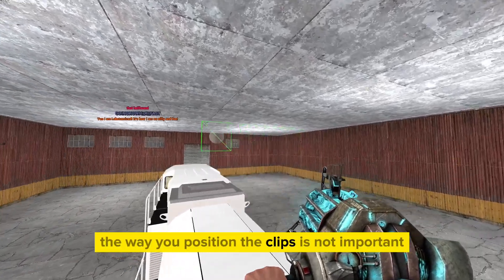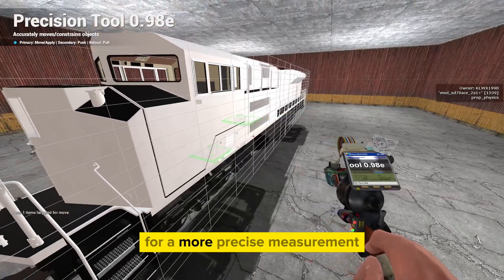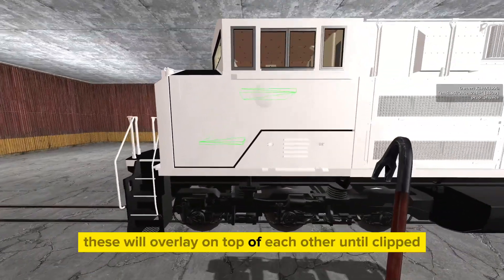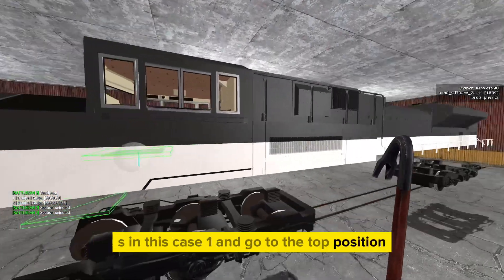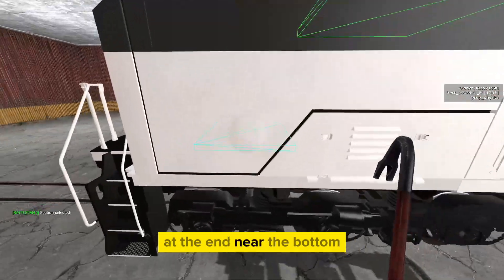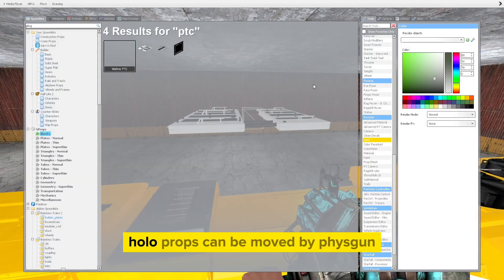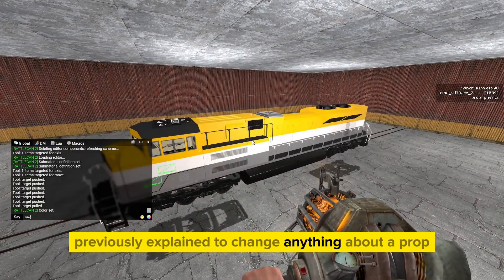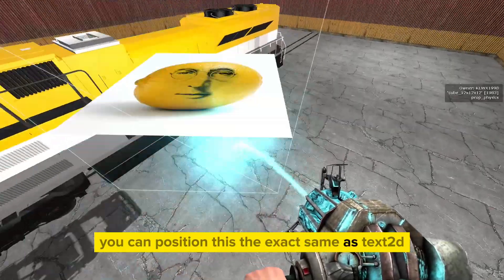Rattlecan 2 Basics: Comprehensive Manual Overview